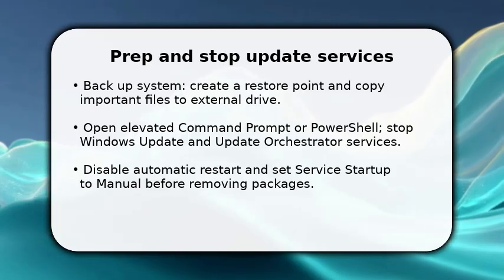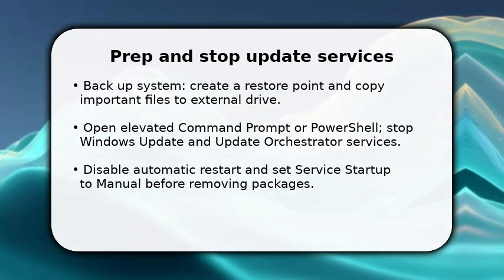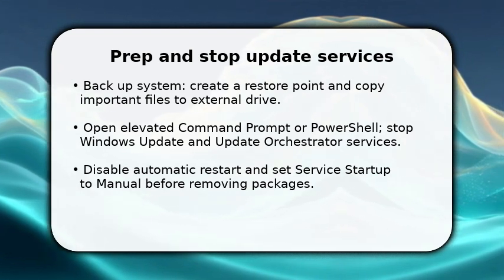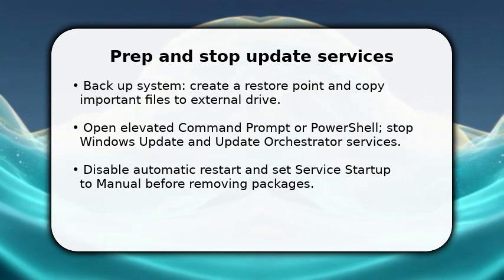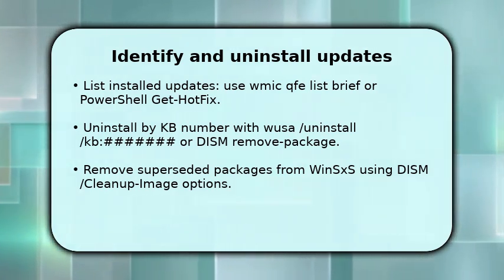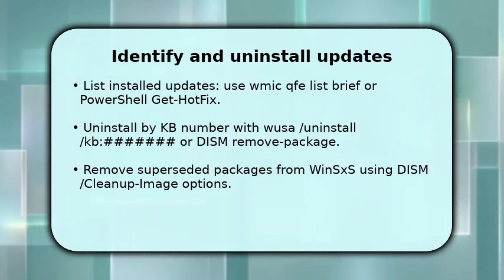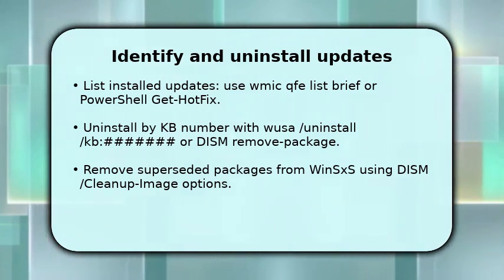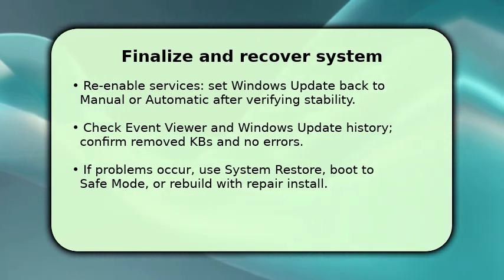How to Remove All Windows Updates - Step by Step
Learn the detailed process of pausing and removing Windows updates to troubleshoot issues or free up system resources. This step-by-step guide will walk you through navigating your Control Panel, adjusting settings in System Preferences for those on a Mac with Windows integration like Parallels Desktop, and using third-party tools when necessary.